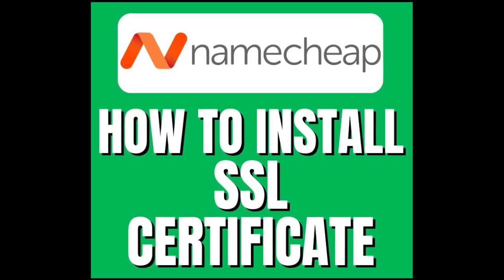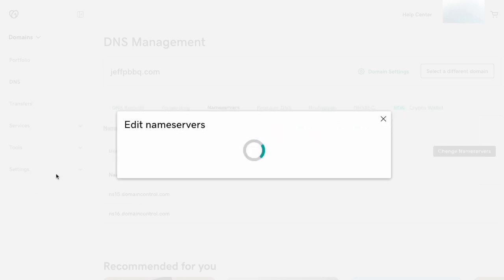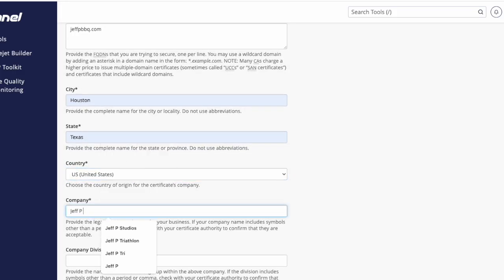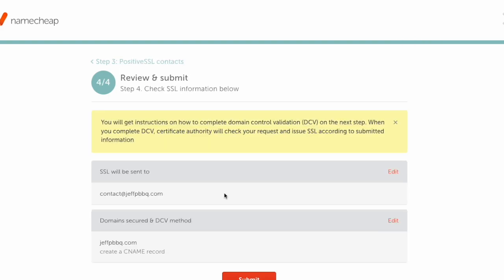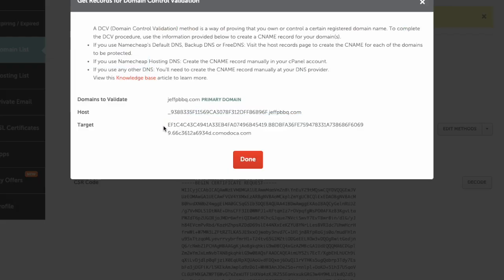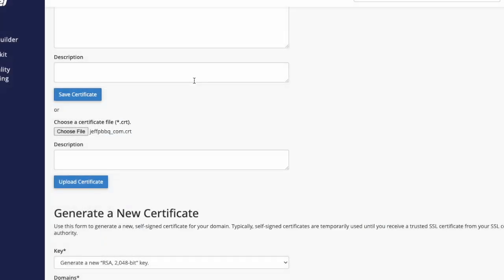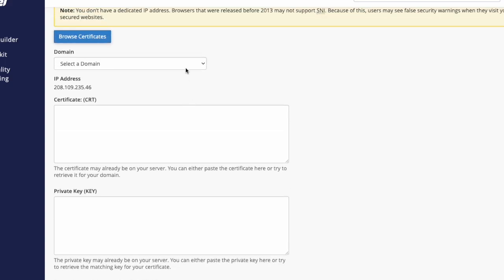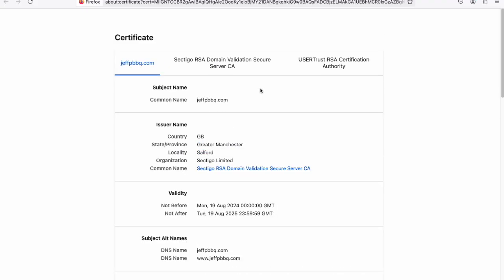How to Add a NameCheap SSL Certificate to your GoDaddy Domain on CPanel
Learn how to set up a namecheap SSL certificate for your godaddy domain using cpanel. In this tutorial we will guide you through the difficult process of adding an SSL certificate in your CPanel account if it's your first time. For those of us that do this on a daily basis and forget which buttons to click, this tutorial will help remind you of each step throughout the SSL installation process.